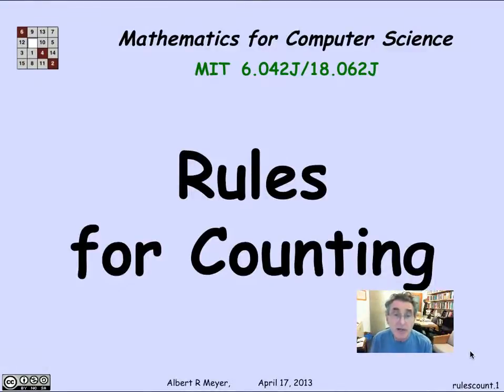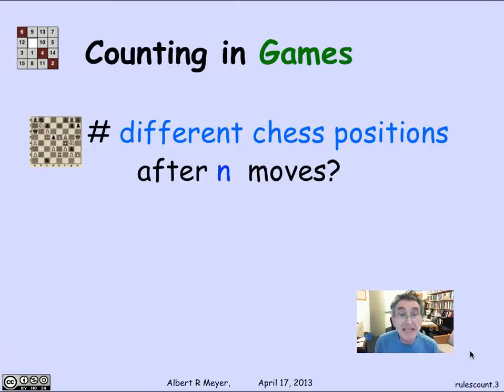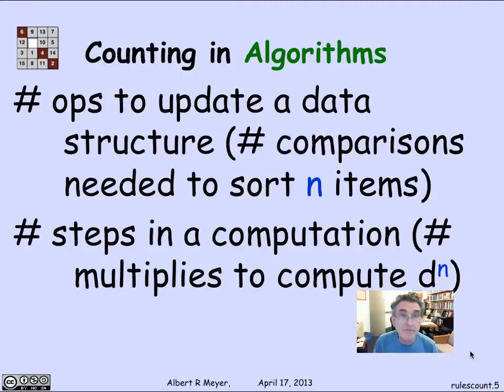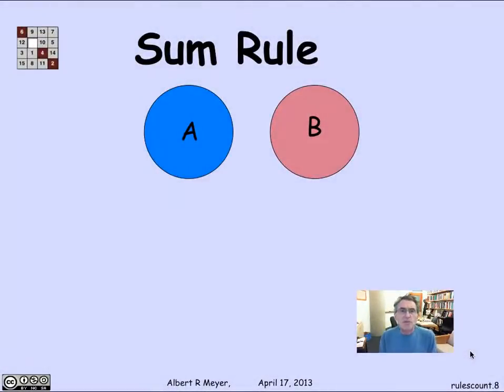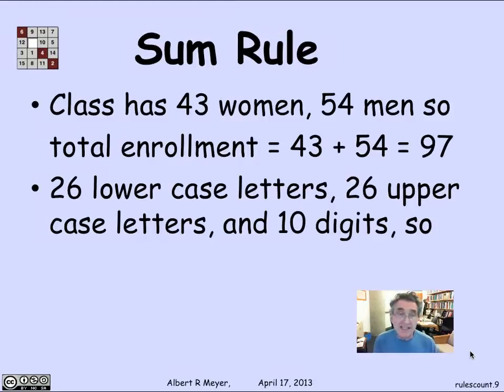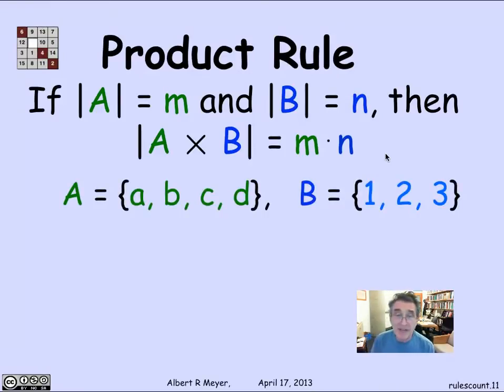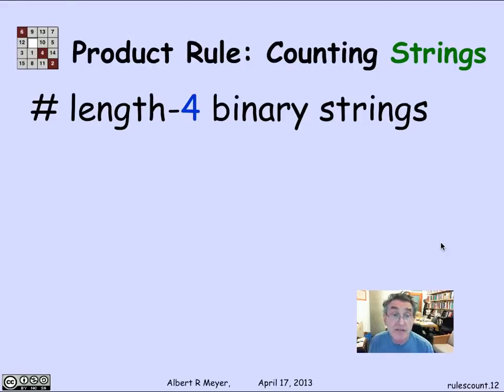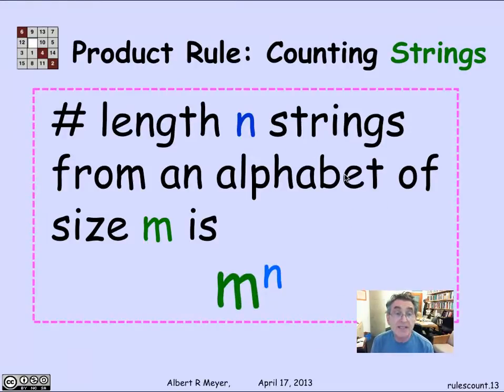3.3.1 Sum And Product Rules: Video